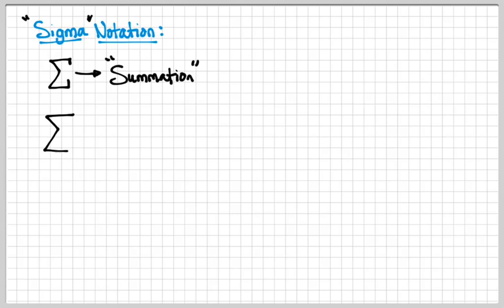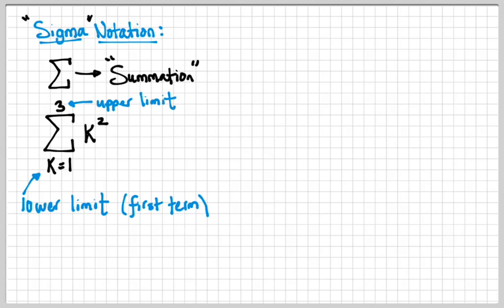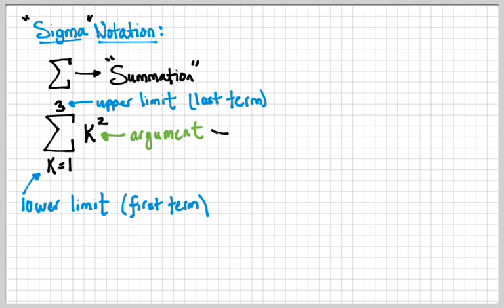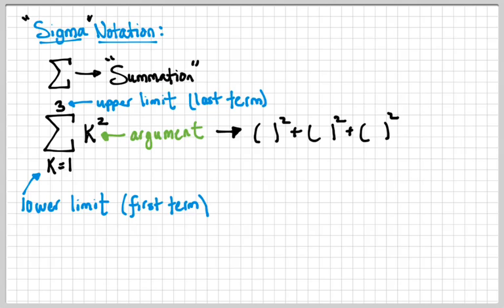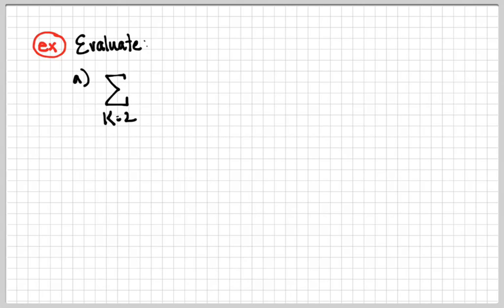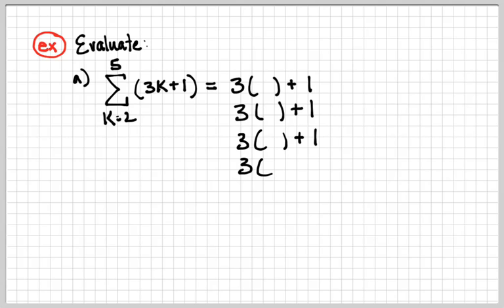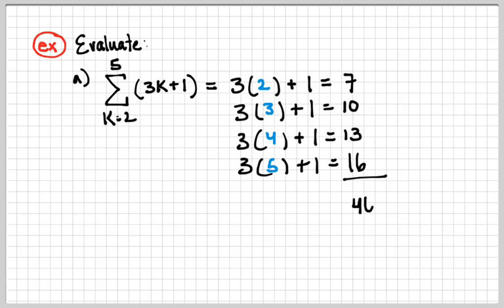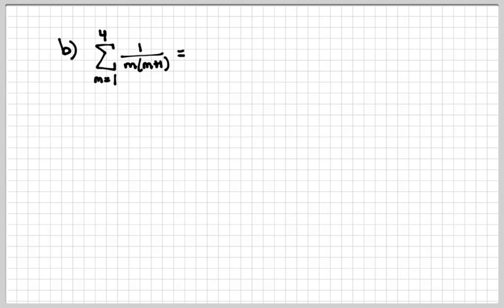2 2 1 Summation Notation